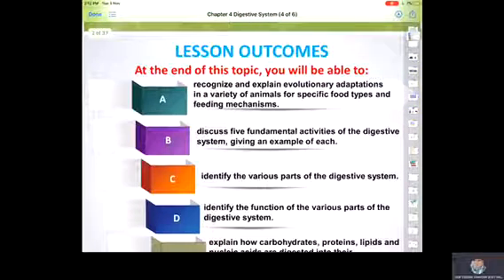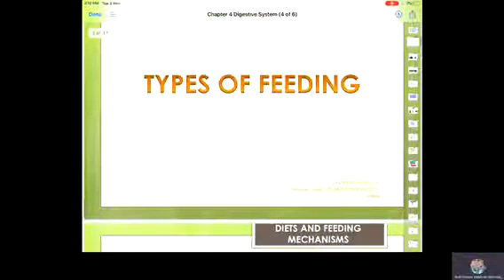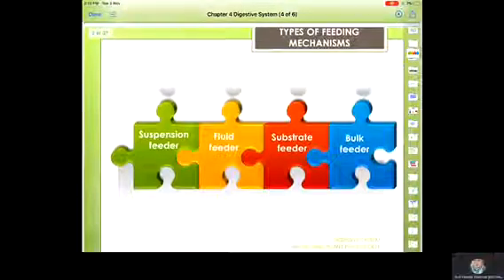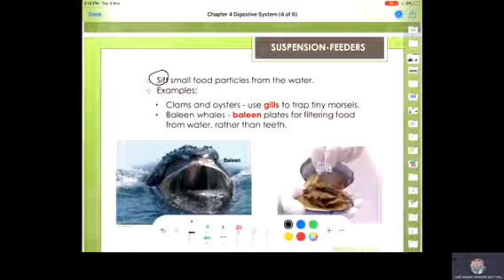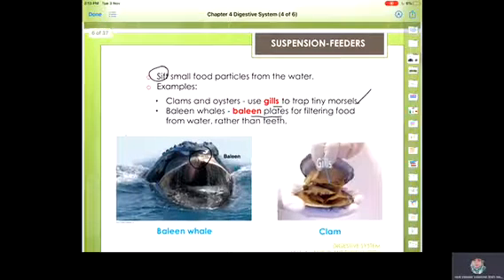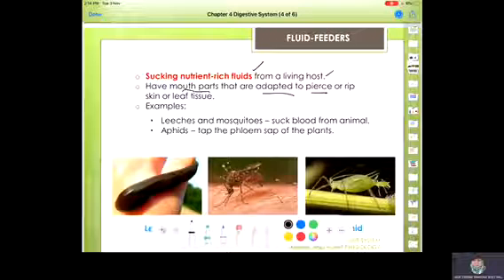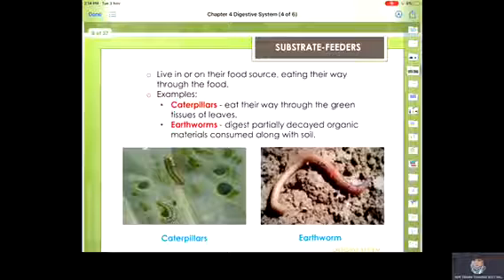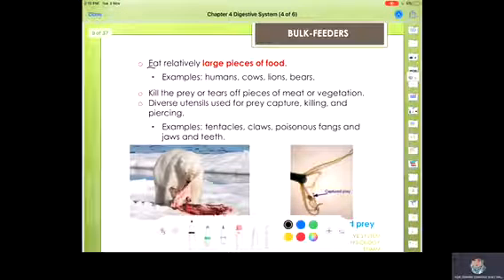Digestive System Part 1